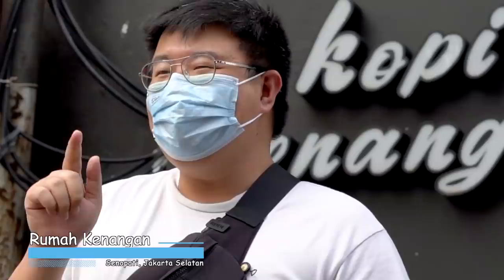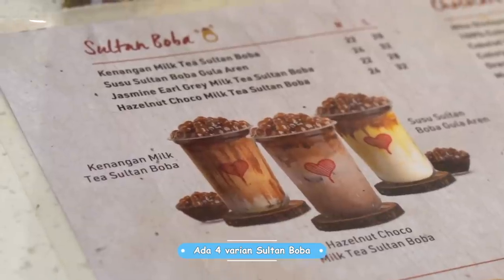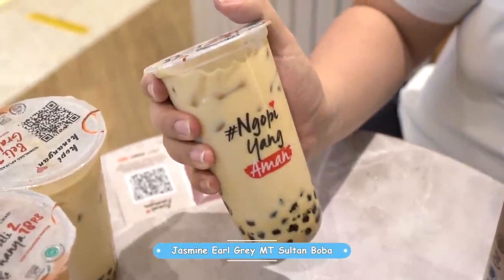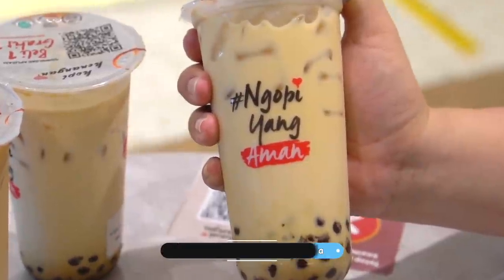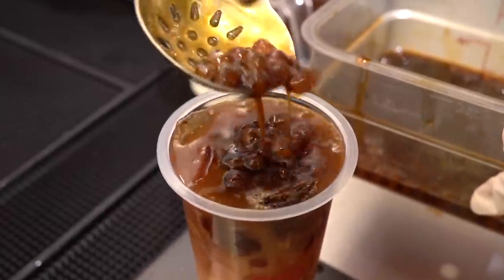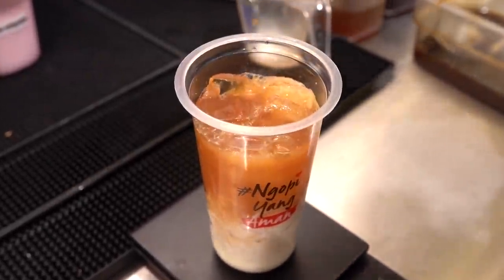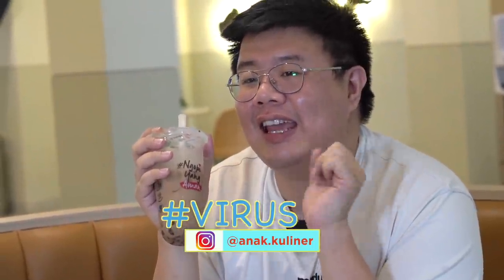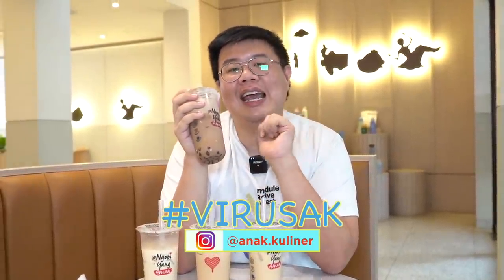SULTAN HOTMAN PARIS BIKIN MINUMAN, BOBA NYA PAKAI GOLD?? ENAK GA NIH??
Hi guyss,, di video ini gw datengin Kopi Kenangan di daerah Senopati.. Nahh gw pengen cobain minuman terbaru mereka yg berkolaborasi dengan Hotman Paris.. Ada 4 Varian yg diberi nama Sultan Boba.. Penasaran kan seperti apa??

Kopi Kenangan "Rumah Kenangan"
Alamat: Rumah Kenangan Senopati, Jl. Senopati No.33, Senayan, Jakarta, Kota Jakarta Selatan, Daerah Khusus Ibukota Jakarta 12190